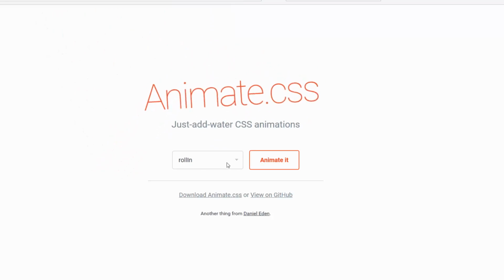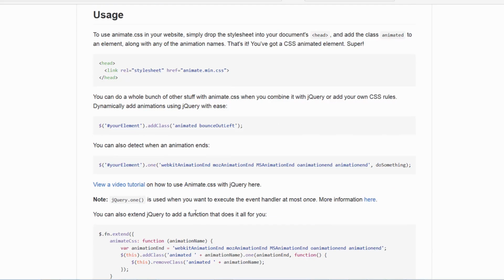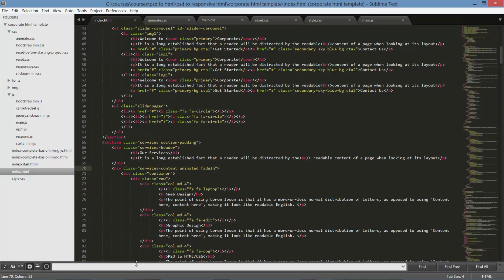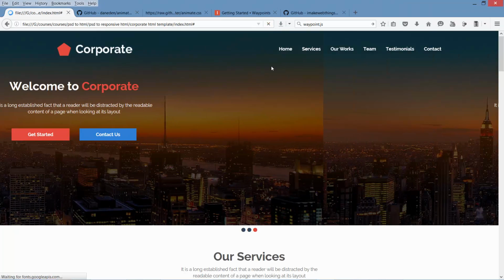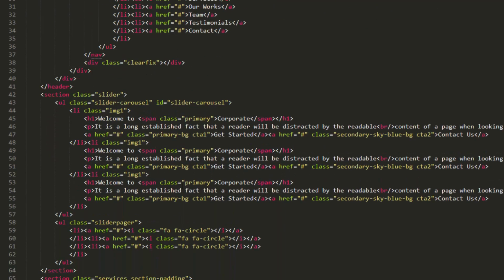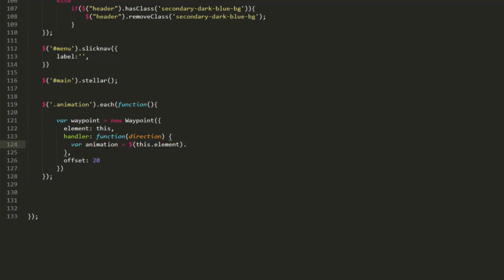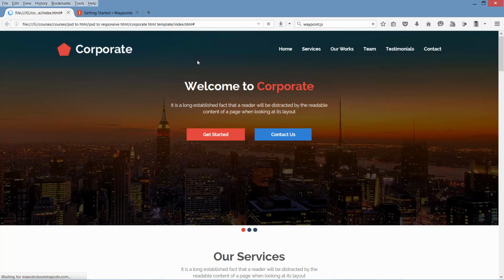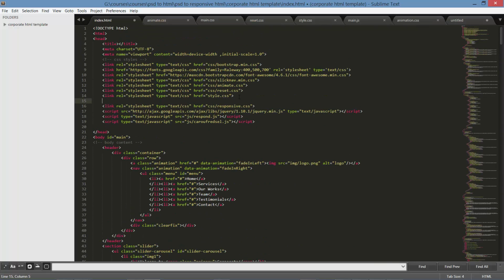037 css animations part 1